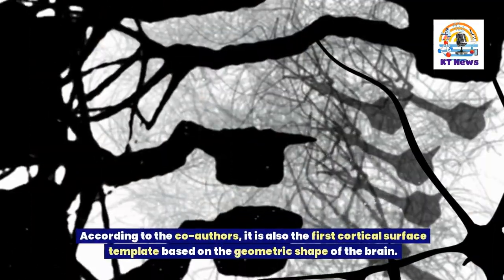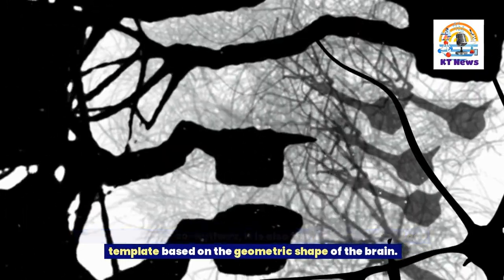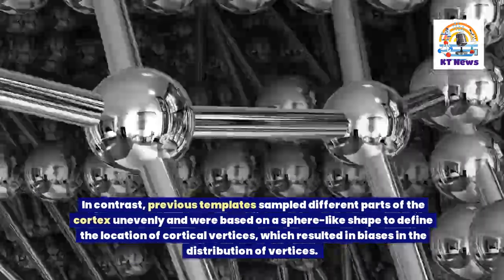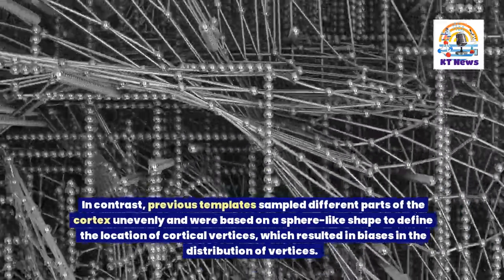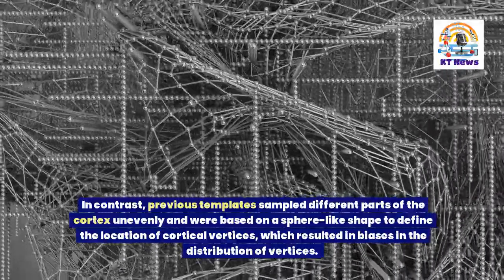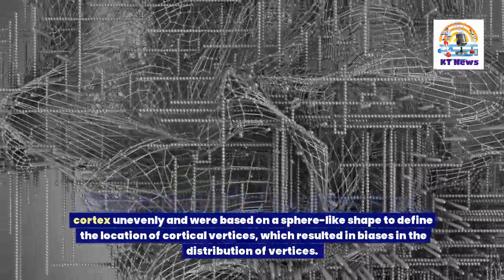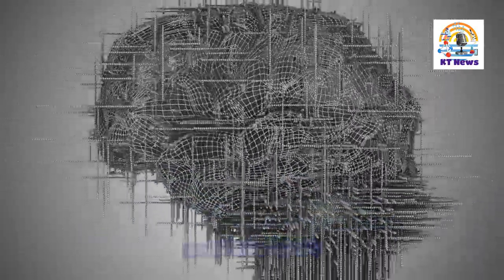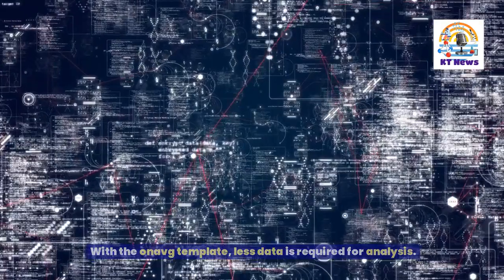Dartmouth Unveils New Brain Mapping Template for Better Neuroimaging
🔬🧠 Understanding the Human Brain: New Cortical Surface Template 🧠🔬

Discover how researchers are unraveling the mysteries of the human brain! Scientists use neuroimaging to capture brain activity and analyze its functional organization on the cerebral cortex. Traditional methods required multiple brain templates, but Dartmouth researchers have revolutionized this process with "OpenNeuro Average" (onavg).

📊 Key Highlights:

The brain's essential functions: perception, memory, language, cognition, consciousness, and emotions.
Cortical surface models: Analyze neuroimaging data to understand brain organization.
Introducing onavg: A groundbreaking template based on 1,031 brains from 30 datasets in OpenNeuro.
Enhanced accuracy and efficiency: Uniform sampling of the brain, reducing data bias.
Greater impact: Facilitates research on vision, hearing, language, autism, and neurodegenerative diseases like Alzheimer's and Parkinson's.
🔍 What Makes onavg Special?
Lead author Feilong Ma and his team have developed the first cortical surface template based on the brain's geometric shape, providing more reliable and reproducible results with less data. This is particularly valuable for studies involving rare diseases or expensive neuroimaging data.

🌟 Broad Applications:
Co-author James Haxby emphasizes the template's potential in cognitive and clinical neuroscience, enhancing studies across various domains and disorders.

Join us in exploring this significant advancement in brain research! Learn more about how onavg is transforming our understanding of the brain and paving the way for future discoveries. 🌐🔗

📄 Published in Nature Methods